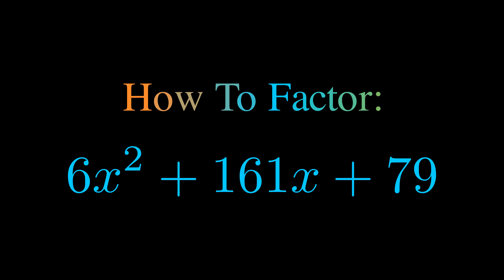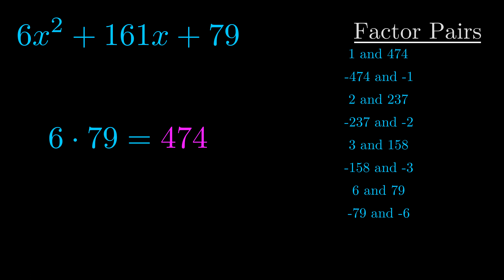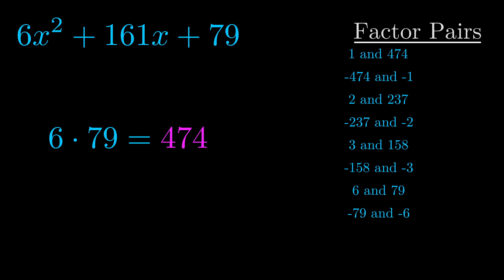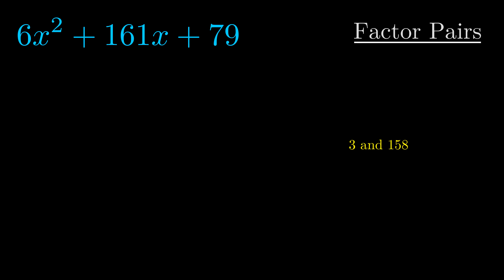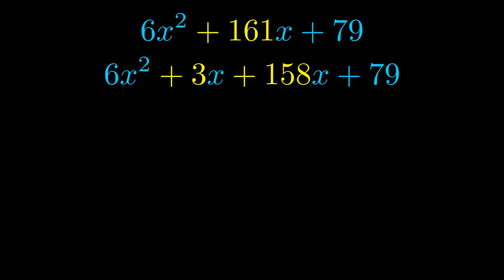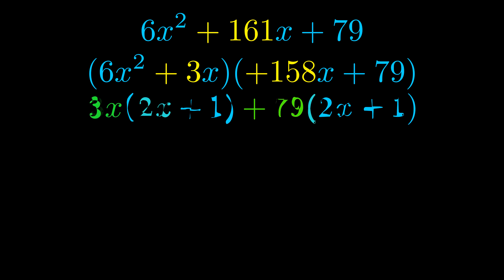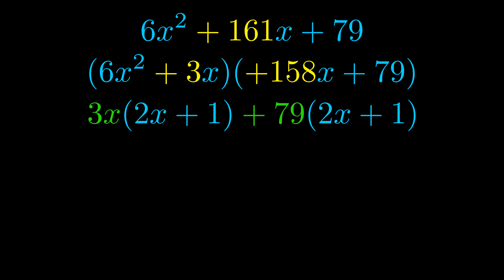Factor 6x^2 + 161x + 79